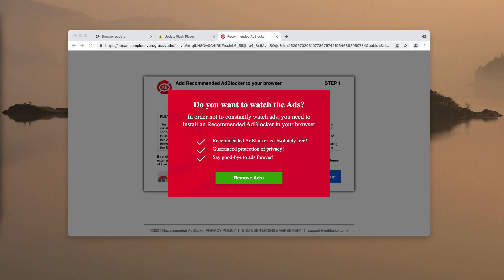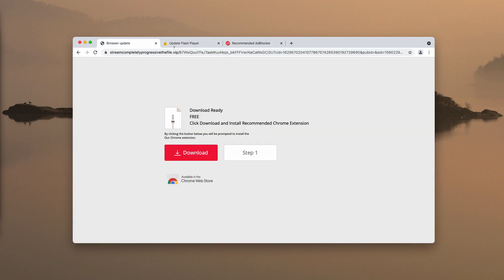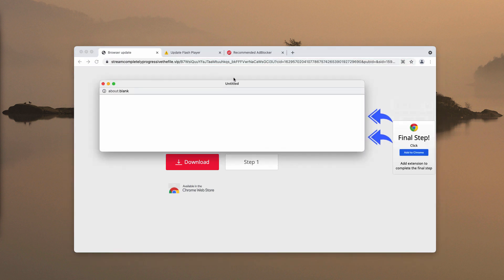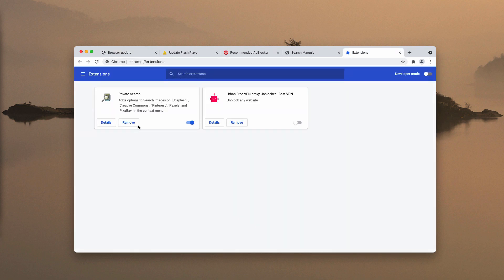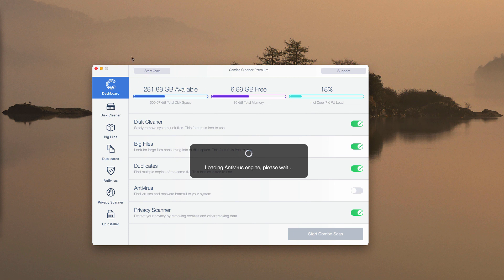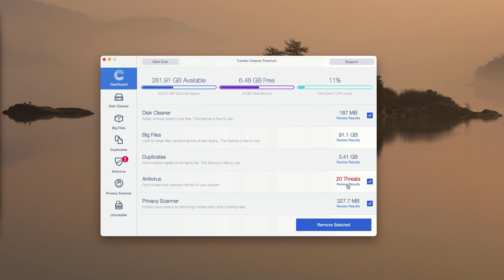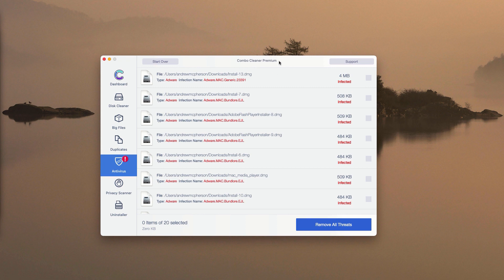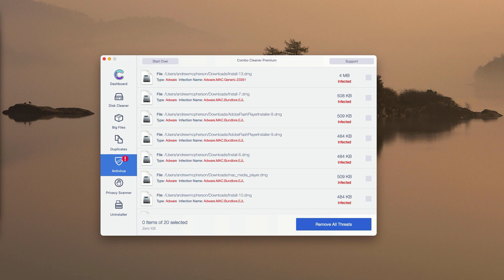Streamcompletelyprogressivethefile.vip fake software update alert removal.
Streamcompletelyprogressivethefile.vip is a fake software update alert attacking many browsers today. Remove it with Combo Cleaner Antivirus or refer to the manual instructions in the video.